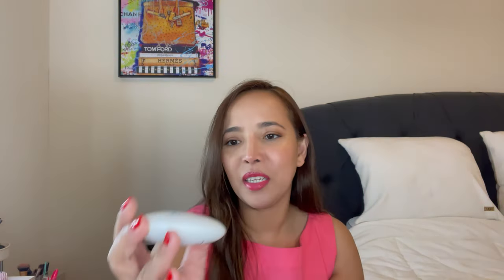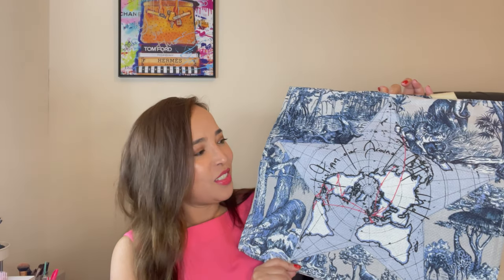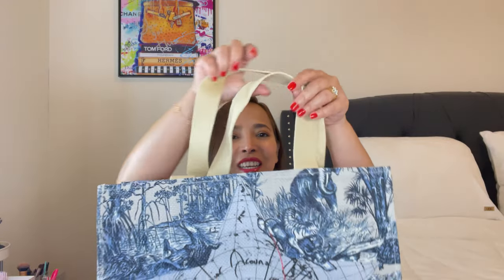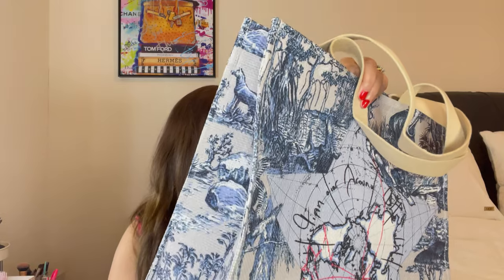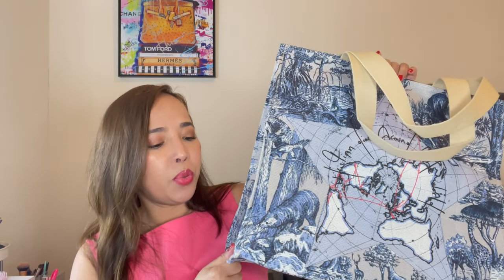The Gift I Wanted | Dior Platinum Gift